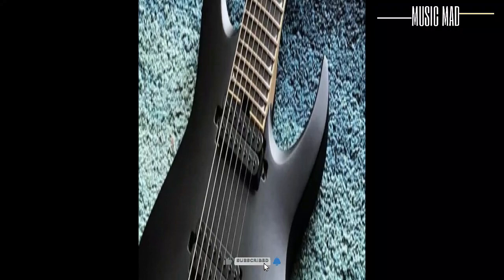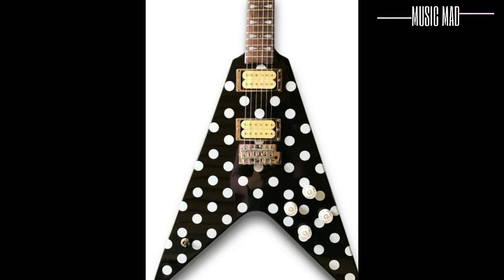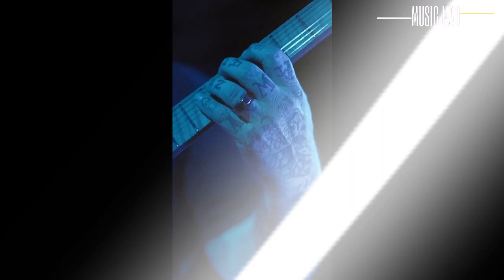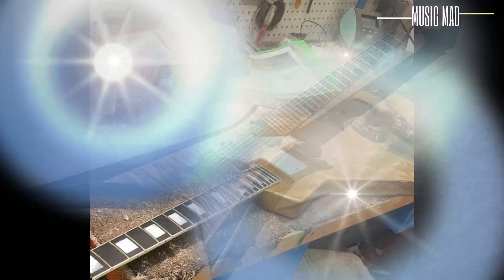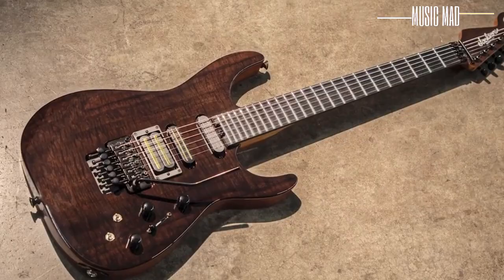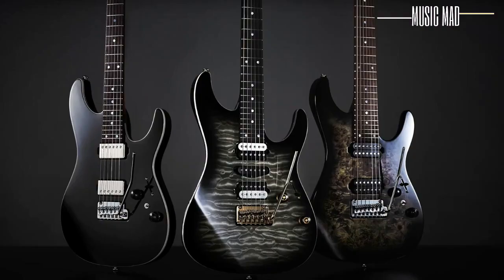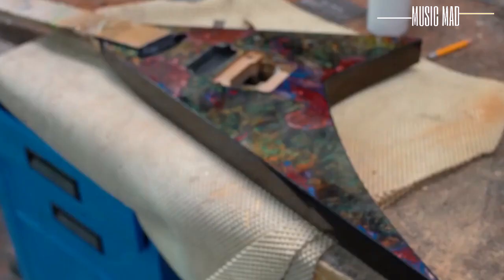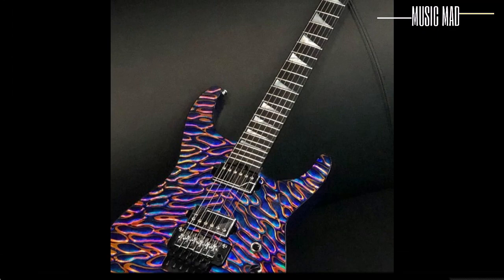Jackson Guitars - The Ultimate Shredders Choice | Behind the Art of Jackson Guitars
Jackson guitars have been around for decades, and their unmistakable shapes and sound have become a staple in hard rock and heavy metal music, but how exactly are these guitars constructed, and where are they made?

In this Video, we’ll take a closer look at the craftsmanship of Jackson guitars and explore where Jackson has guitar factories worldwide.

✅ You Can Check All the Uploads Here From Music Mad

✅ shorturl.at/fiwR6